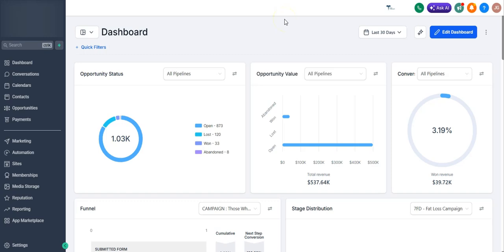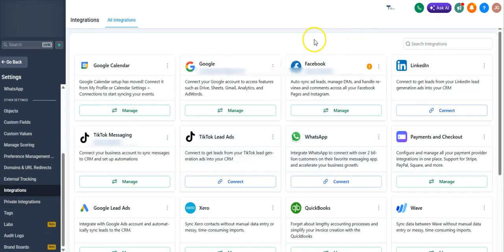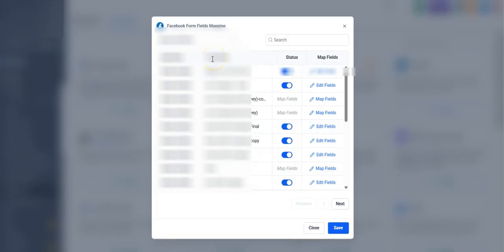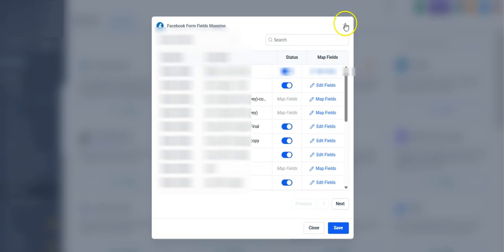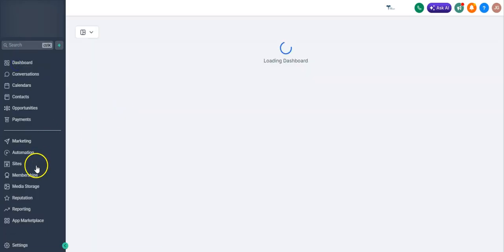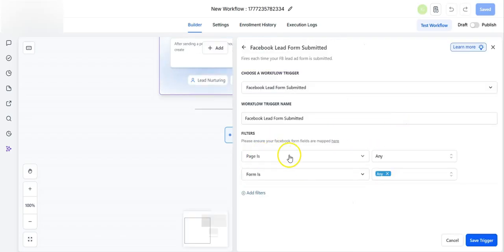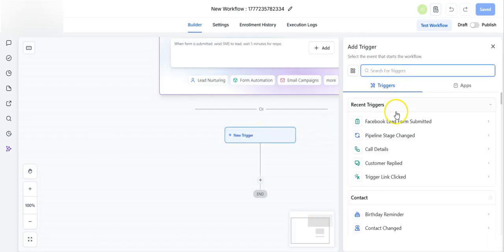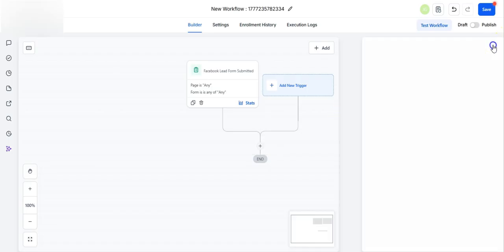How to Connect Meta Instant Forms to GoHighLevel | Facebook Lead Ads Tutorial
Learn how to connect Meta (Facebook) Instant Forms to GoHighLevel so your Facebook leads can automatically flow directly into your GHL CRM.

In this quick GoHighLevel tutorial, I’ll show you how to integrate your Facebook Lead Ads / Meta Instant Forms with HighLevel so new leads can be automatically captured without manually downloading and importing lead lists.

Once your Facebook leads are coming into GoHighLevel, you can take things even further by using workflows to automate your follow-up through SMS, email, pipeline updates, notifications, and more.

With the integration in place, you can build a complete Facebook lead follow-up system:

Facebook Ad → Meta Instant Form → GoHighLevel → Workflow → SMS/Email Follow-Up → Pipeline

This can help you respond to new leads faster and reduce the manual work involved in managing Facebook Lead Ads.

It's especially useful for marketing agencies, freelancers, virtual assistants, media buyers, and business owners using GoHighLevel to manage leads generated through Meta Ads.

💬 Have a GoHighLevel question or tutorial request? Leave it in the comments — it might become one of my next videos!

This channel operates independently of HighLevel. I am not an employee, agent, or representative of HighLevel, and the views and opinions expressed in this video are my own and should not be considered official statements, guarantees, or endorsements from HighLevel.